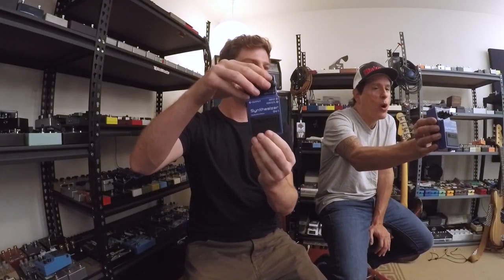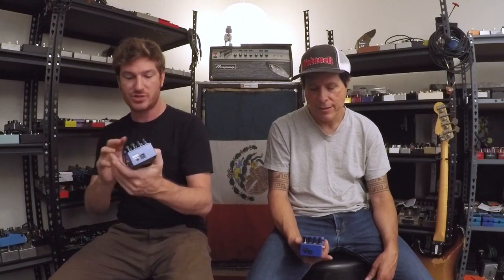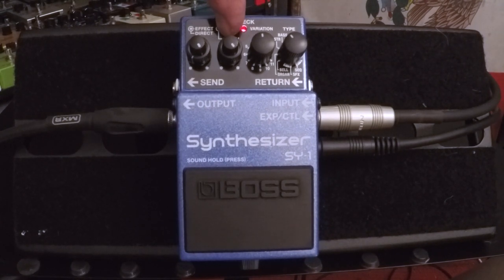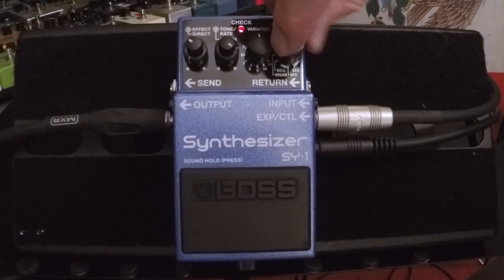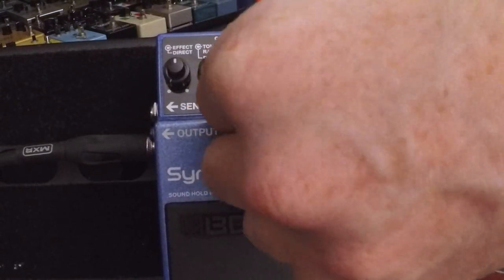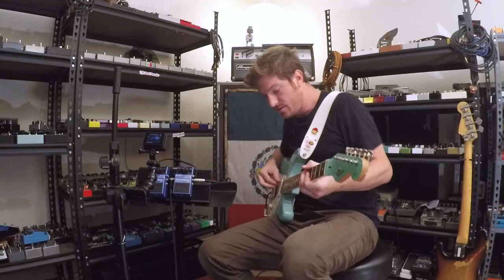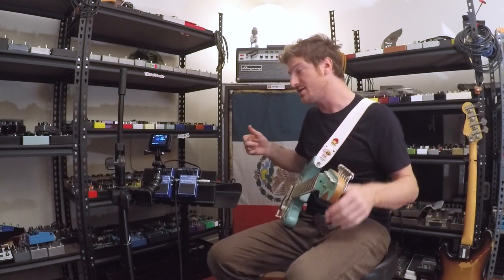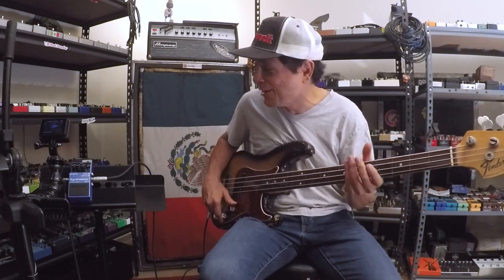Pedals and Effects: SY-1 Synthesizer by Boss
Boss are a mainstay in the effects pedal world and for good reason! New for 2019 is the Boss SY-1. Continuing the legacy of the SY-300 and SYB-5, Boss is opening the door to a wide variety of synth sounds. With 121 different modes, impeccable tracking, (meaning no more proprietary pickup!) it has never been easier to get into the unique, weird, and totally out there sounds that we love here at Pedals and Effects.

This video was shot by Nick Reinhart, and Juan Alderete; and edited by Scott Ward